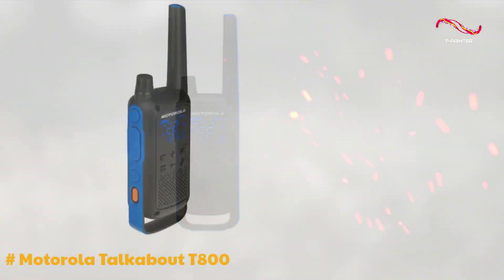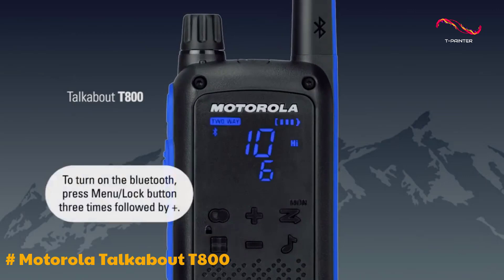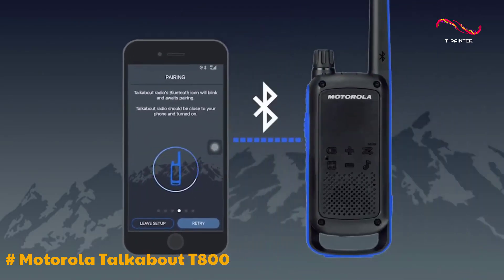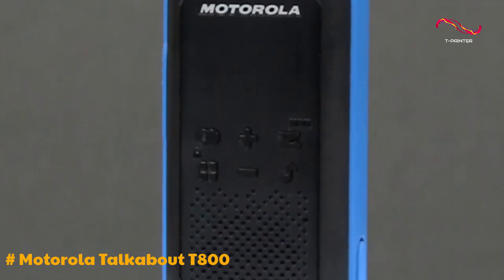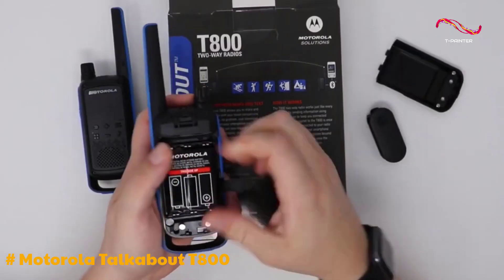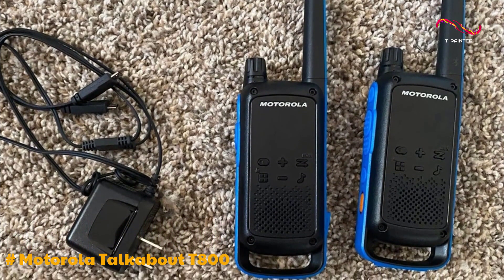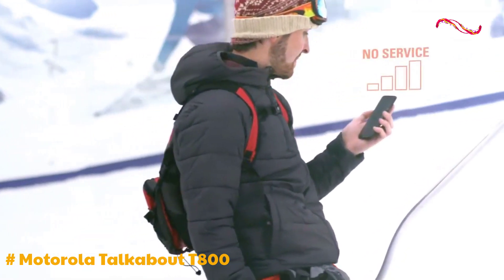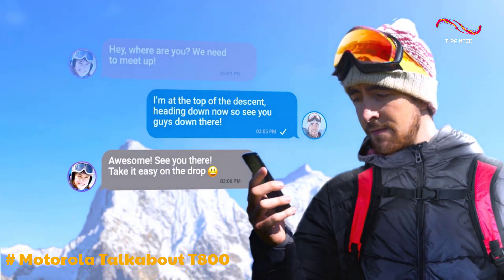Best Walkie Talkie for Long Distance ( 2024 - 2025 ) | 2 | Motorola Talkabout T800